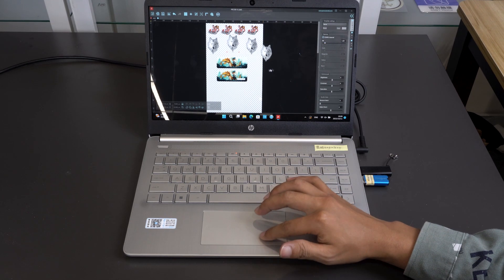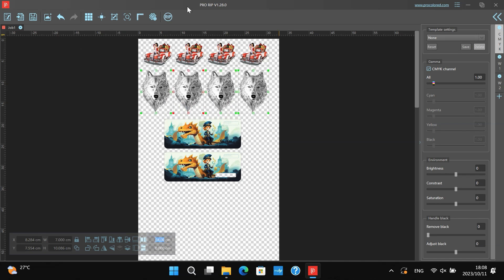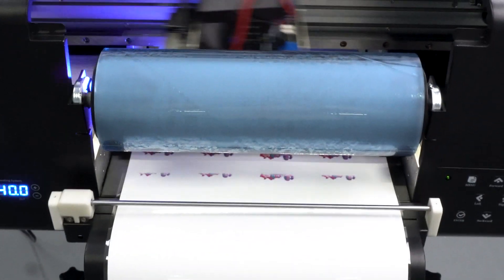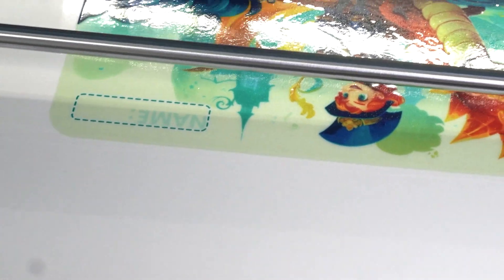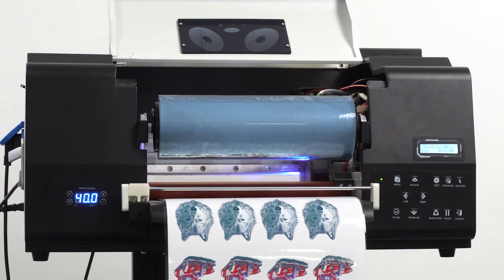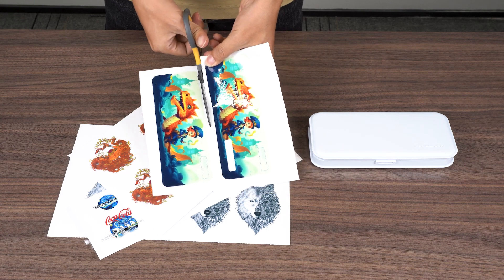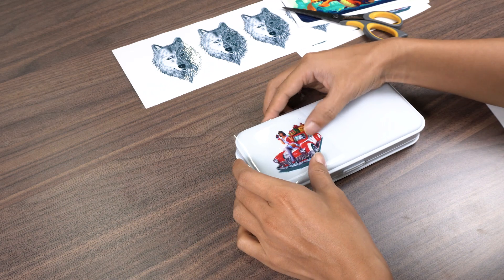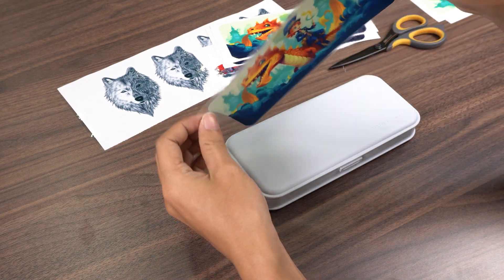Procolored VF13 Pro UV DTF Printer Printing Process | Pencil Case Decals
This A3 UV DTF Printer can print high-resolution and durable decals, which are used in decorations of all kinds of rigid items. The machine is suitable for producing small batches of customized sticker, which are used in DIY decoration of small items like water cups, phone cases and wallets. You can also print brand names with the printer and adhere the brand icons onto your products.

 / procoloredprofessionalprinter
👍 Support Group